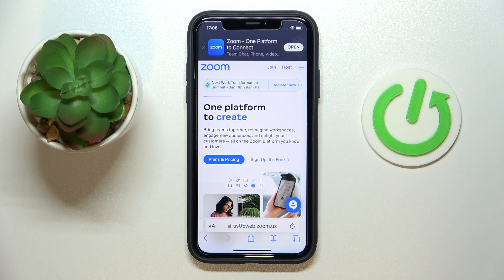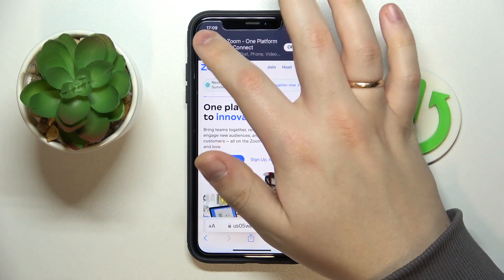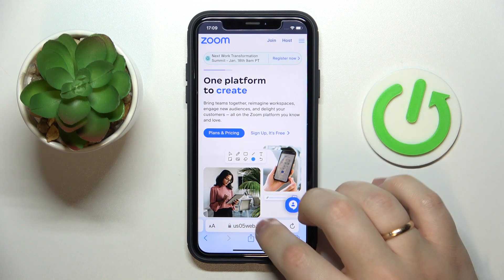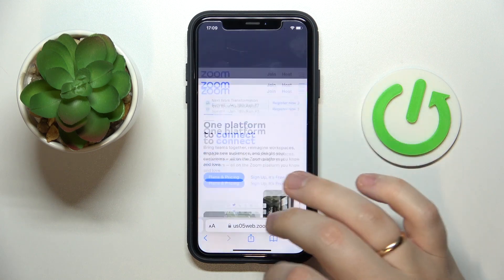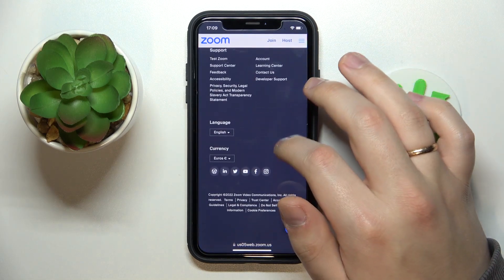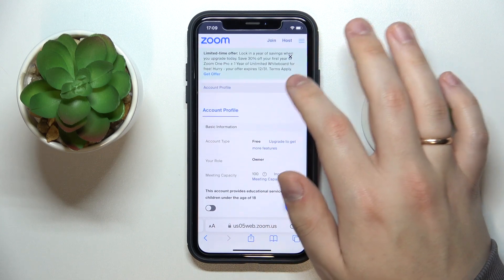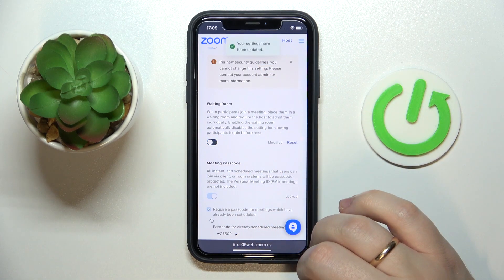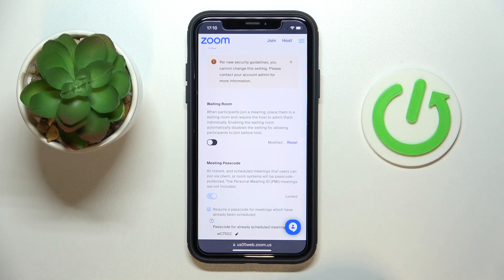How to Disable Waiting Room in Zoom App - Turn Off the Waiting Rooms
In today's video guide, we would like to showcase how you can turn off the waiting room feature for Zoom meetings in the app on your mobile device. Thereby, we gladly encourage you to view this video and discover how to make people go directly into a Zoom call instead of being put into a waiting room and waiting to be accepted by a host or co host.

How to turn off waiting rooms for the Zoom app? How to prevent people from going into waiting rooms on Zoom? How to deactivate Zoom waiting rooms? How to send people directly into a Zoom meeting?